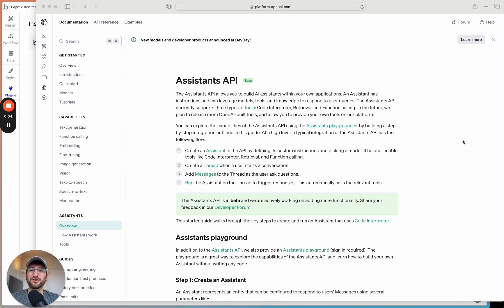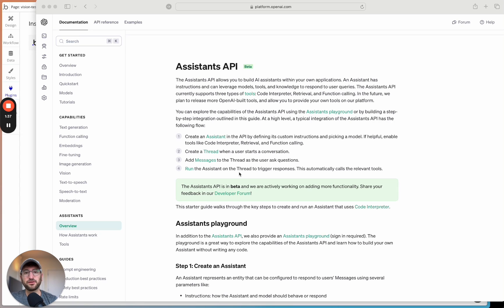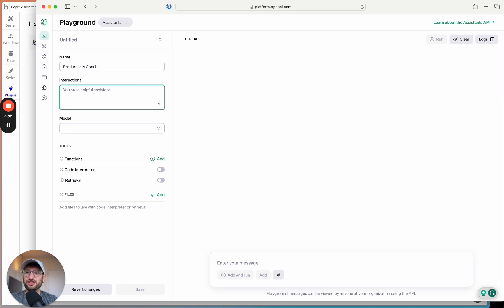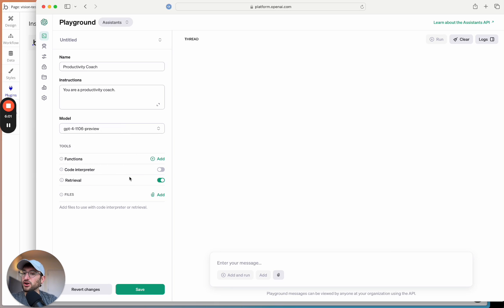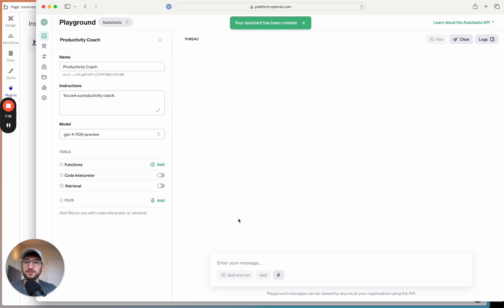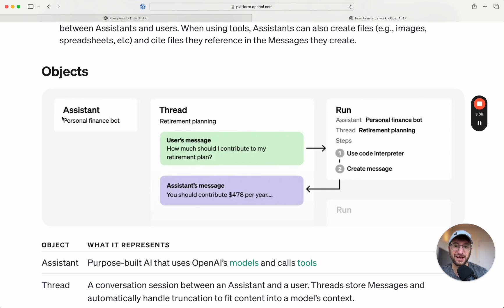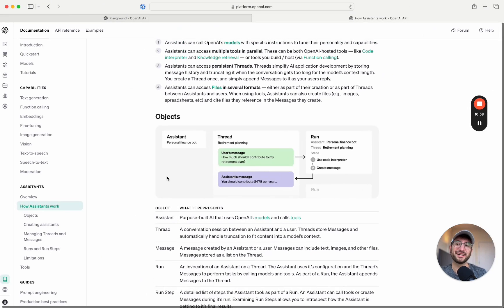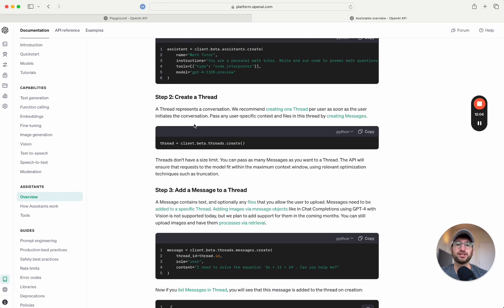How to use OpenAI's Assistants API | step-by-step tutorial (new)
In this video, you'll learn how to use OpenAI's assistants API, their newest API released in November 2023.

Learn how to create custom chatbots, integrate code interpreters, and leverage retrieval functions for enhanced interactivity.

Whether you're new to OpenAI or a seasoned developer, this video offers insights into setting up and maximizing the Assistants API for your applications.

CHAPTERS:

00:00 intro to OpenAI's Assistance API
00:58 what the Assistance API does
01:57 intro to the playground and setting up assistants
04:43 uploading files to the assistant
05:29 creating the assistant and testing
06:20 the structure of the assistant
07:02 threads
08:47 using the assistance API and building in Bubble